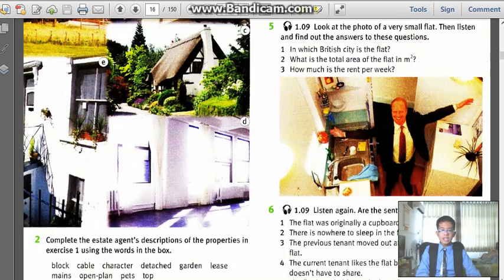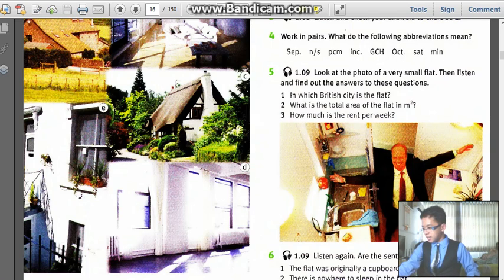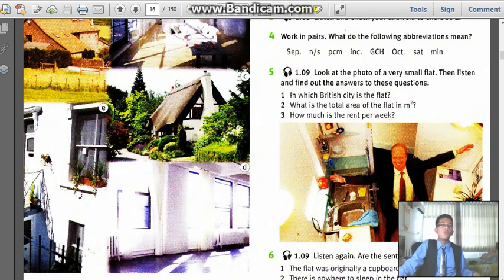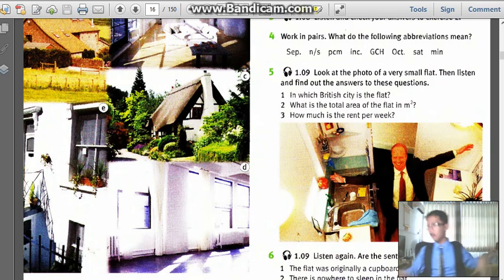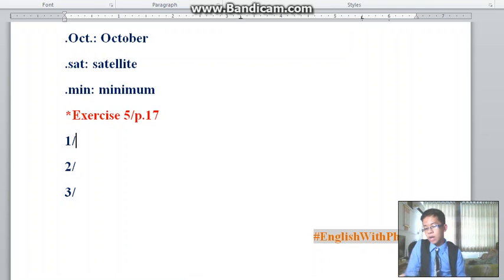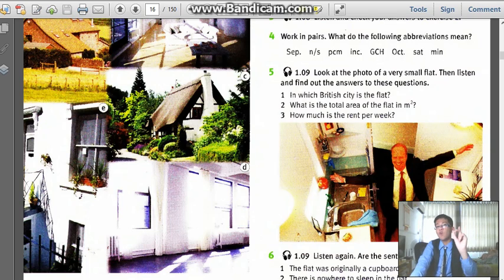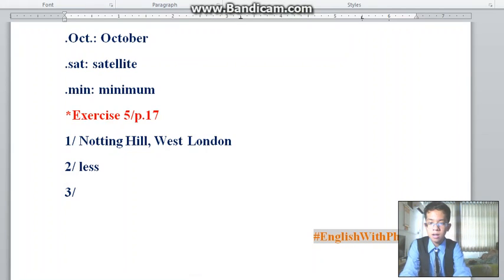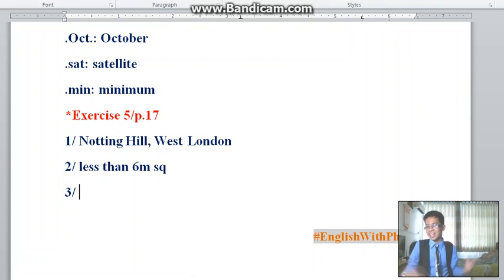EXTRA PART: UNIT 2C - BÀI TẬP 5